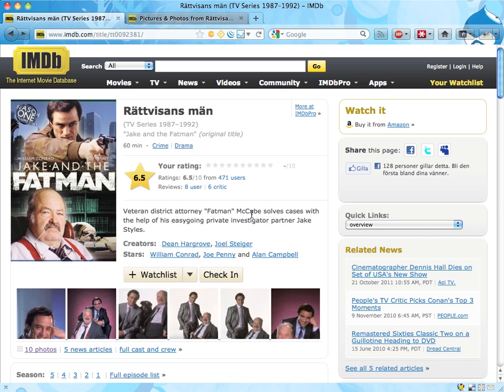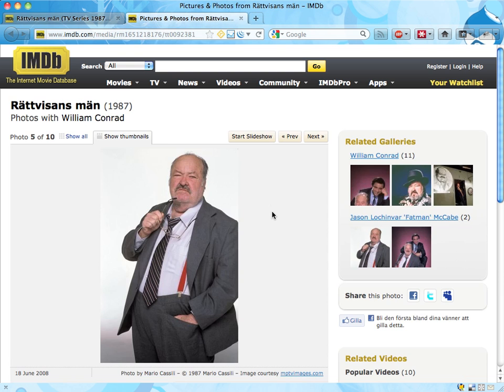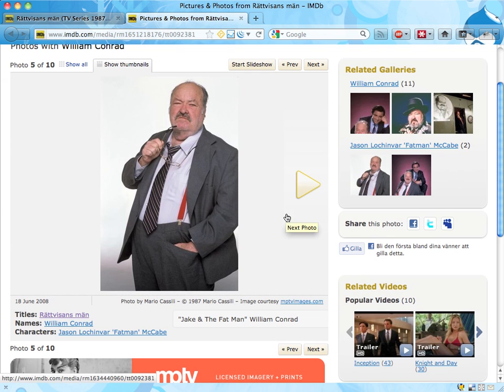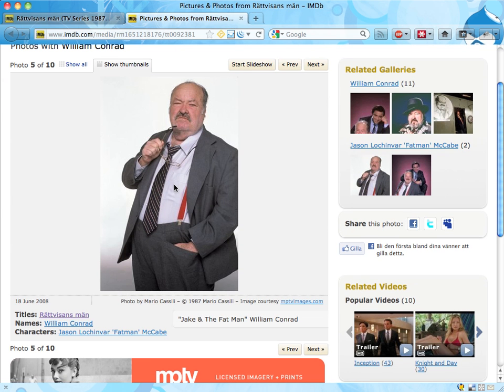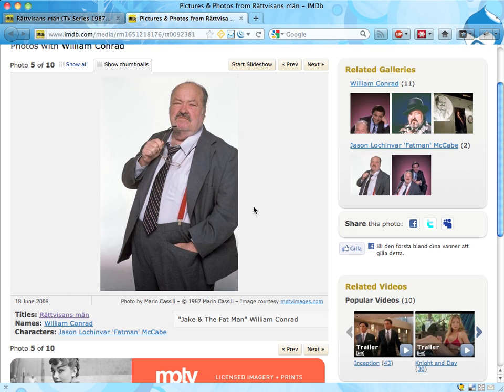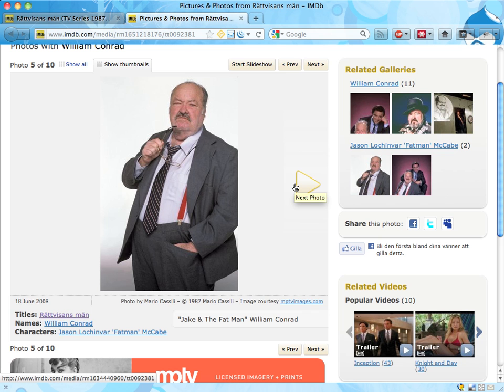About the Boss exercise suite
The Boss exercise suite allows practicing some basic Drupal concepts, such as creating and managing content, managing users and permissions, and also handling menu items and blocks. I hope you enjoy it!